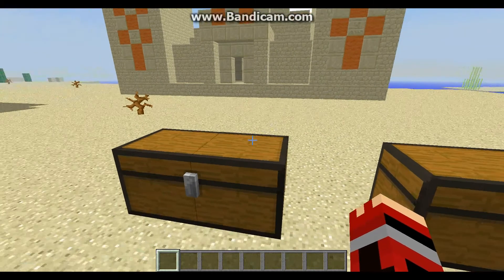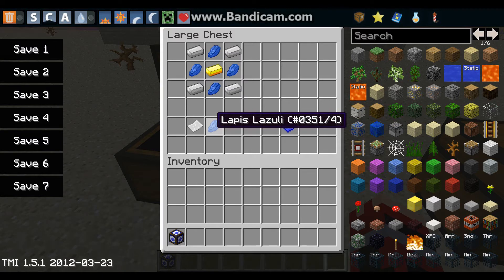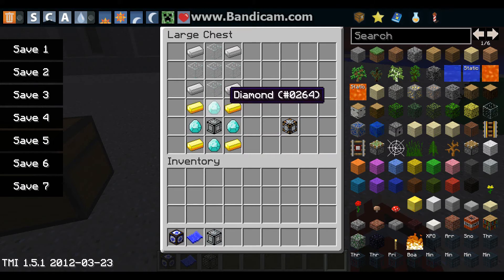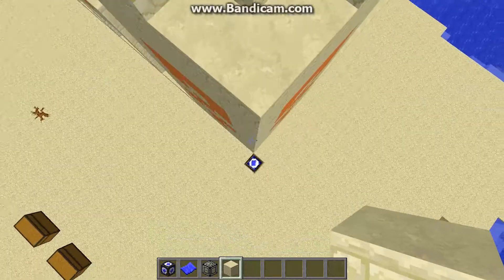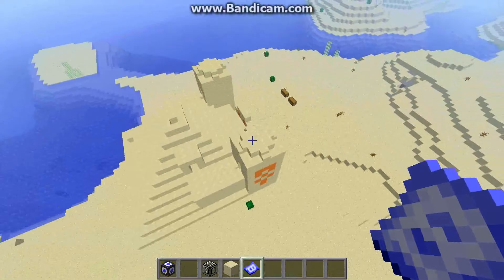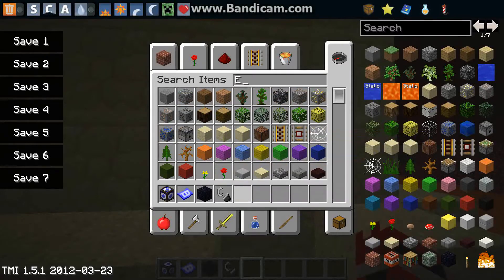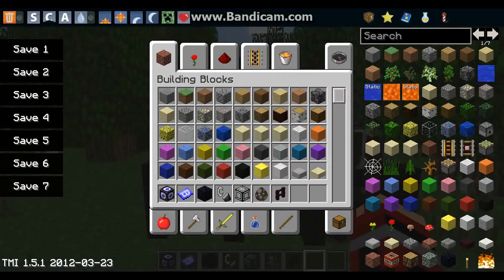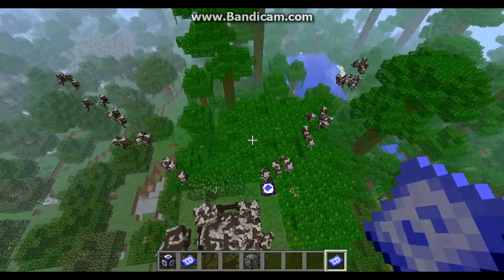minecraft mod spotlight with pannone - the travelling house mod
i think you should get this mod